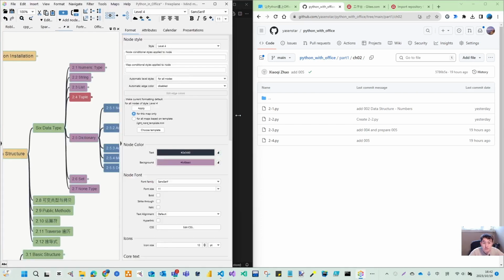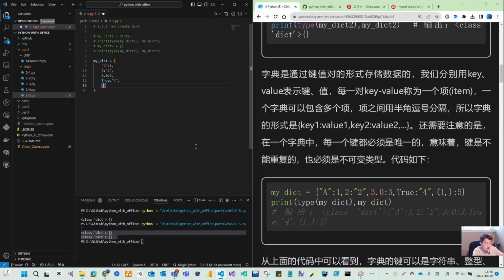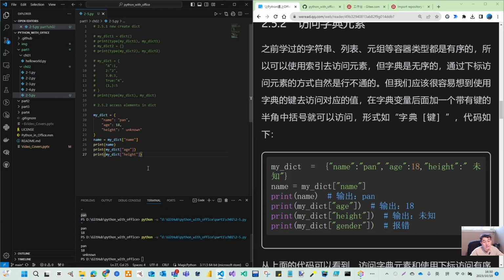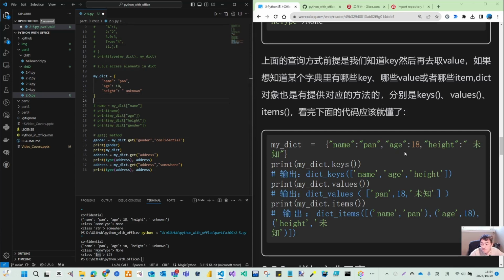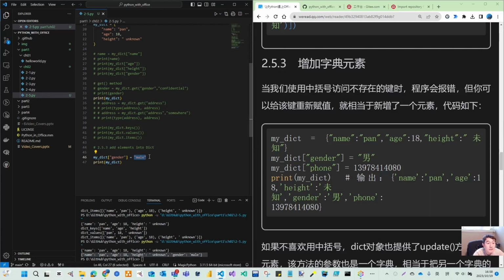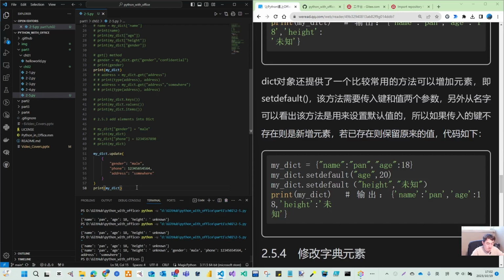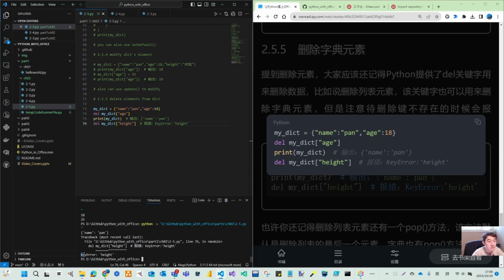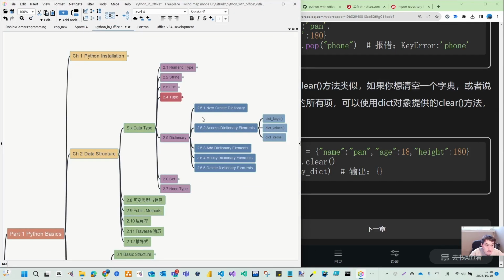Python with Office 006 - DataStructure Dictionary 数据结构-字典